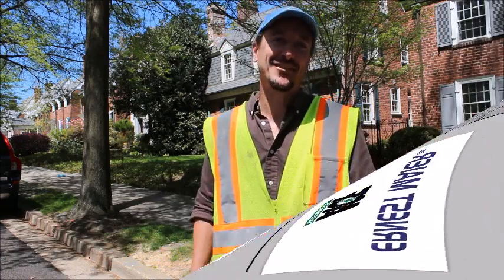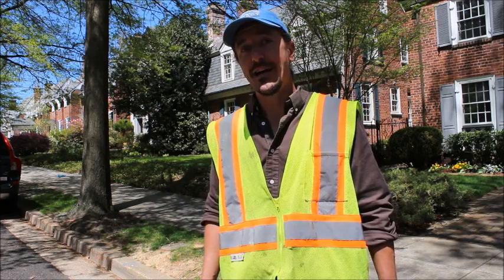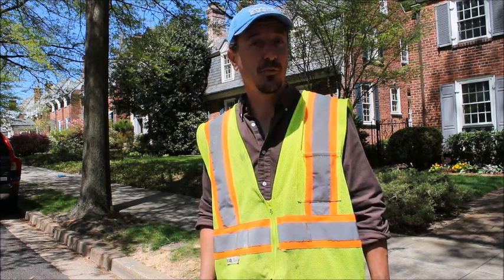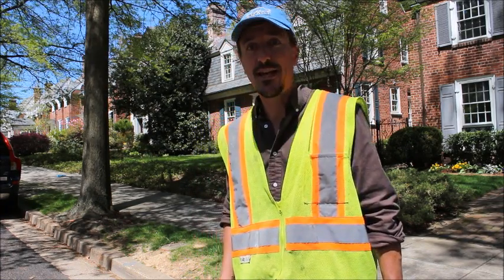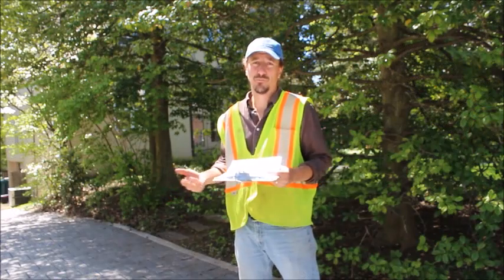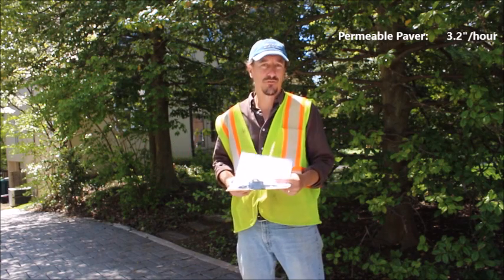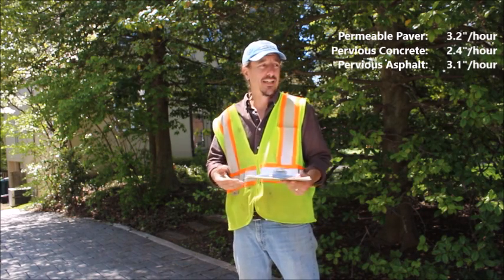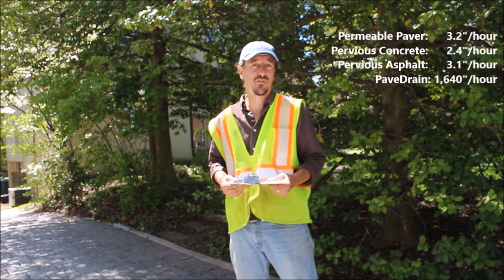Permeable Pavement Testing - Washington, DC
EXACT Stormwater Management conducted four (4) separate infiltration tests on four (4) different permeable pavement products:  porous asphalt, permeable concrete, permeable pavers and PaveDrain.